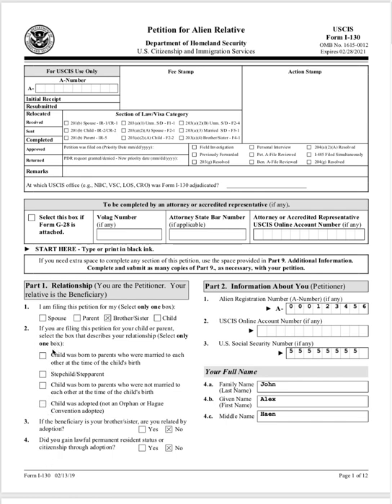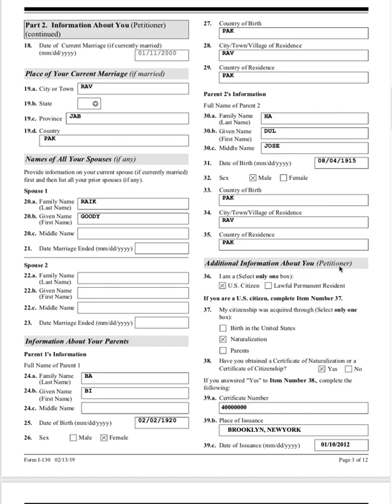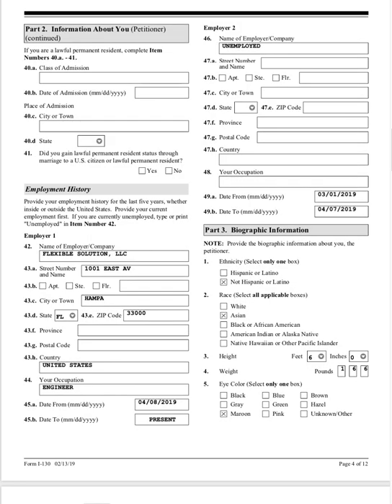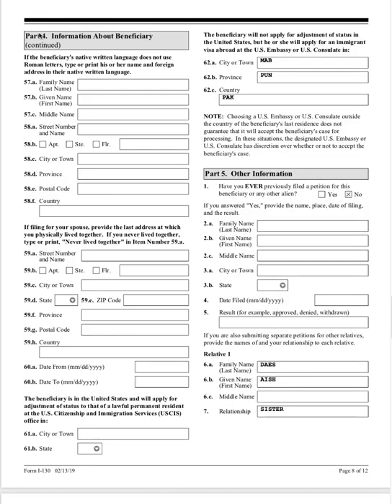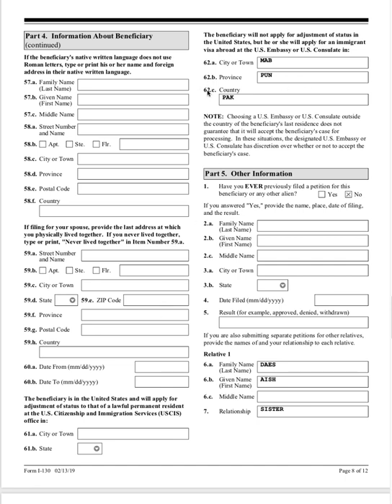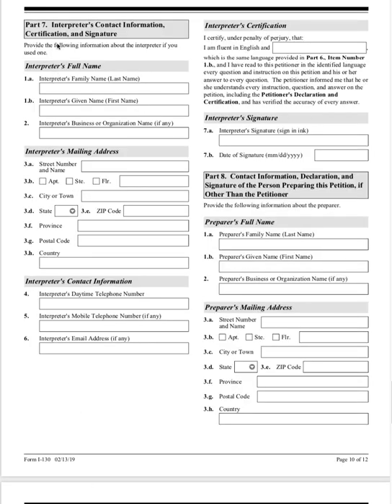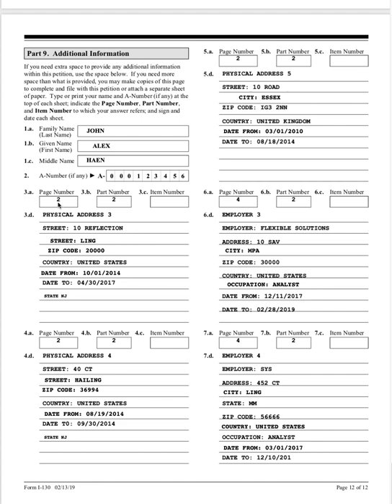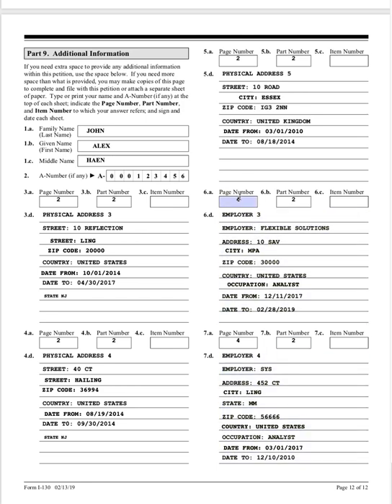Form I-130 Petition for Alien Relative or sibling. How to fill additional information page for I-130